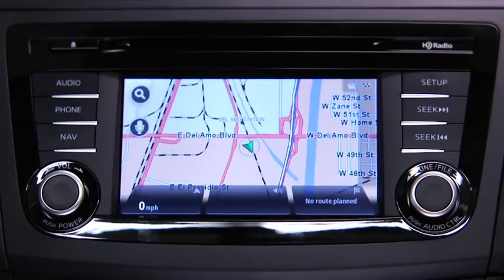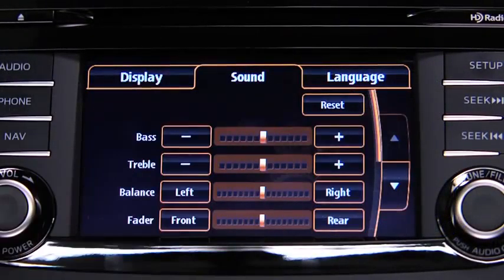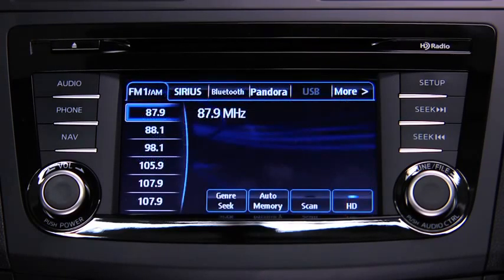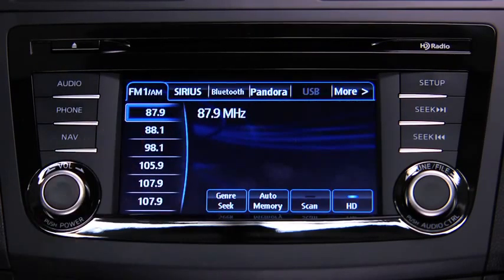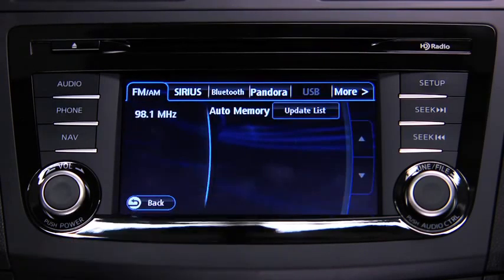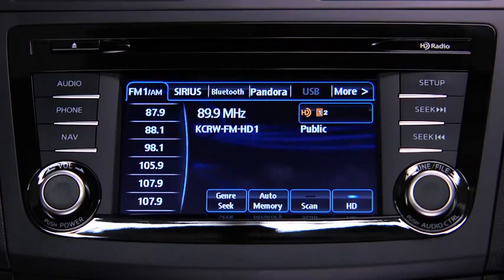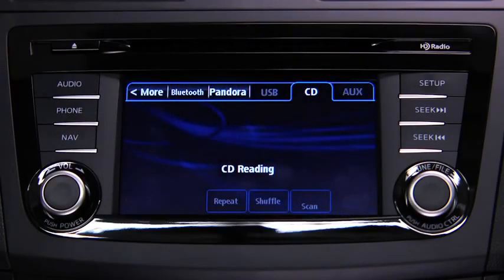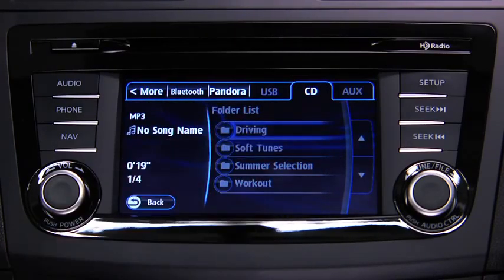2013 Mazda3 — Audio Control Type B Mazda USA